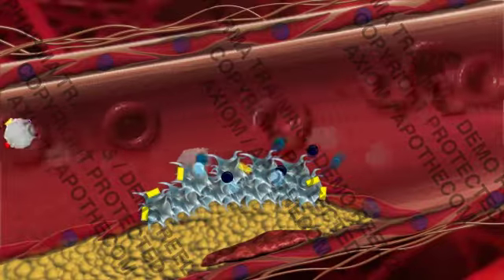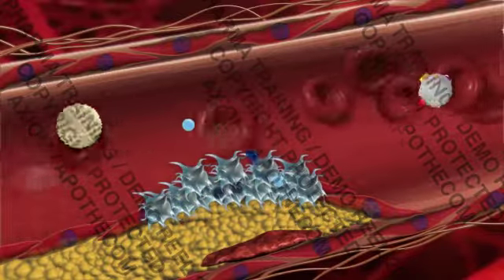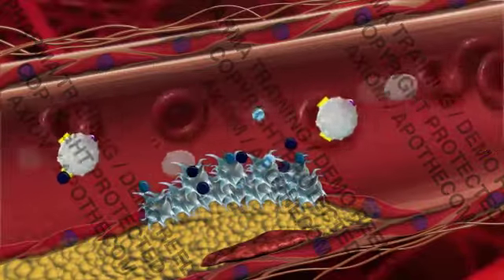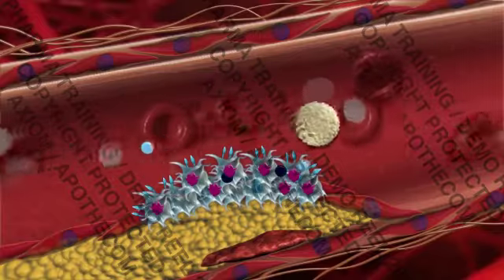COPYRIGHT / AXIOM APOTHECOM / RSCOTTRIDDLE 2 2018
COPYRIGHT PROTECTED 2018